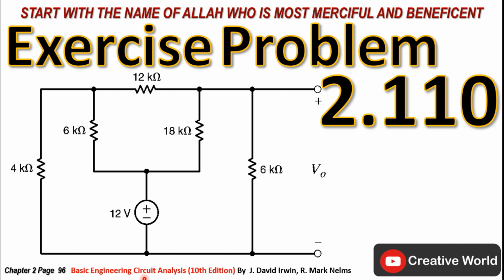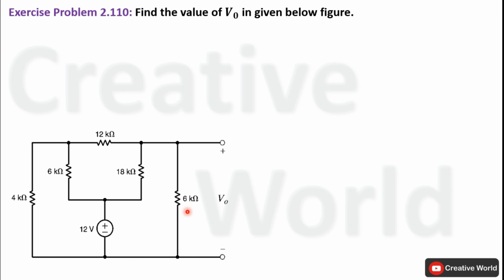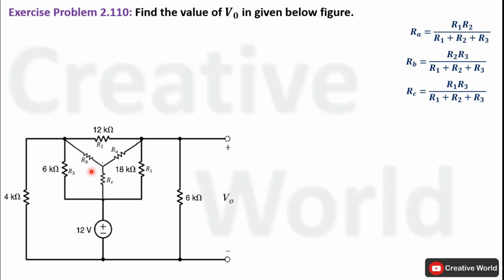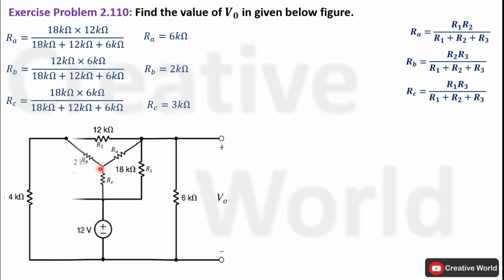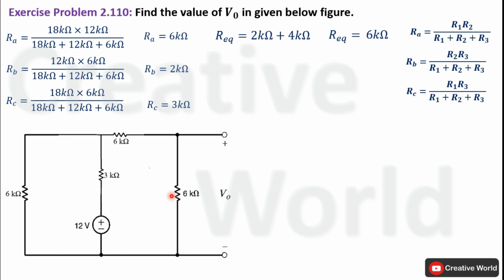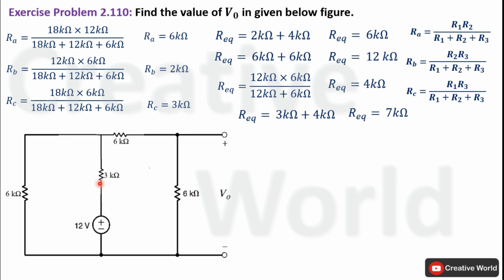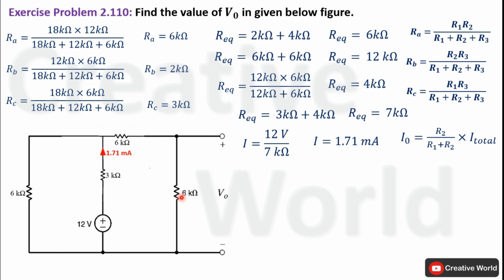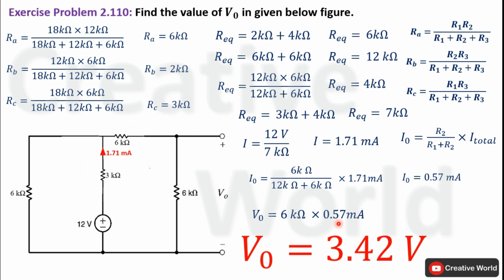Chapter 2 Exercise Problems 2.110 Solution | Linear Circuit Analysis